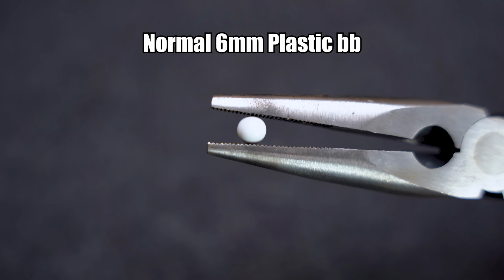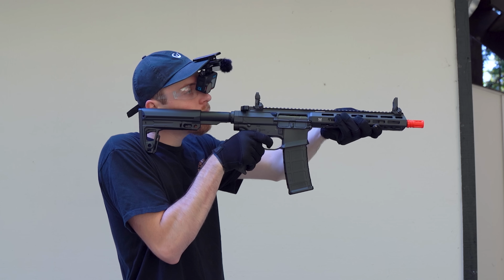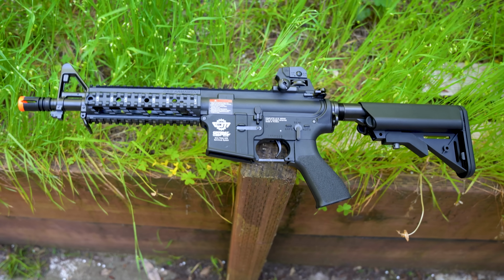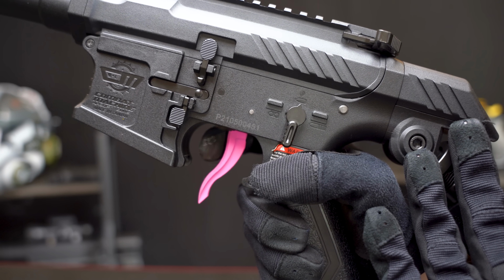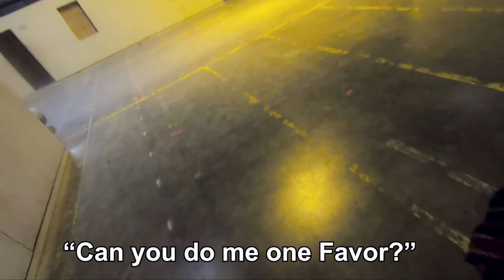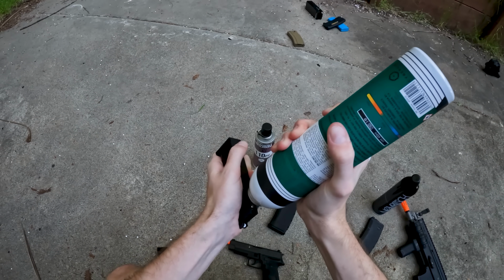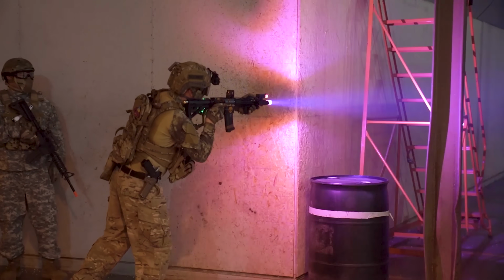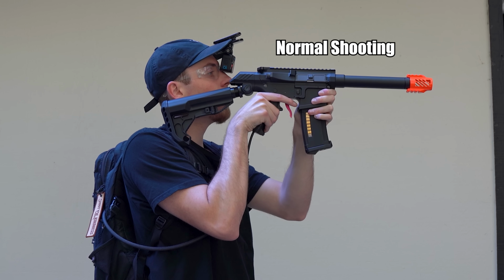I Tested Banned Airsoft Products!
In Today's Video I Tested Banned Airsoft Products! Enjoy! :)